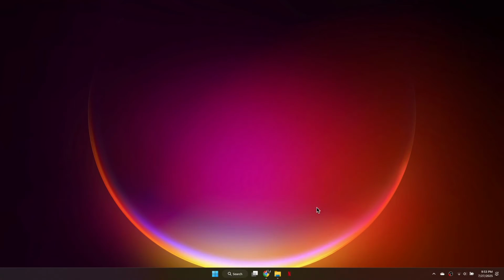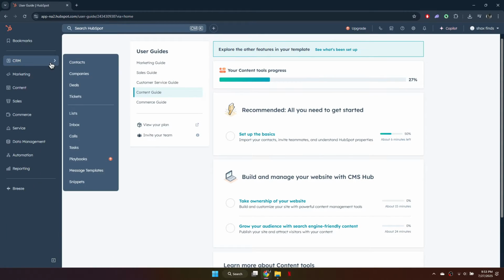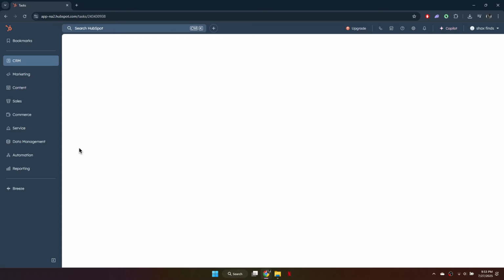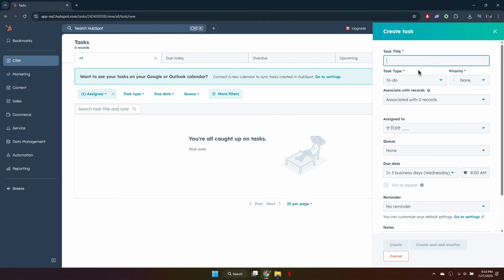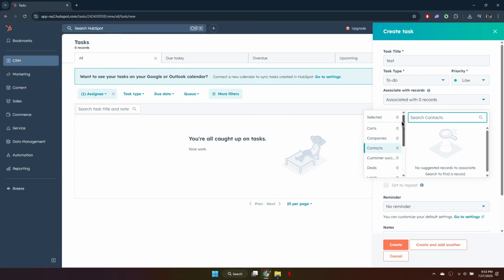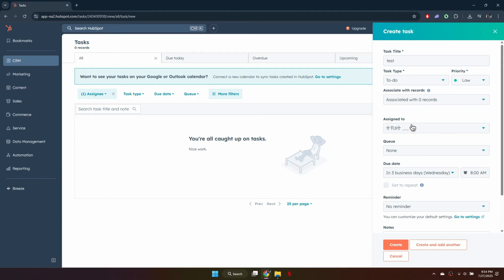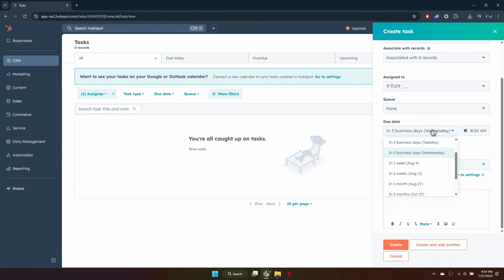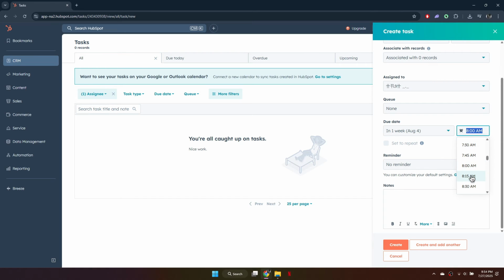How To Create A Task In Hubspot CRM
How To Create Task In Hubspot CRM
Learn how to create a task in Hubspot CRM quickly. This guide explains how to set up, assign, and manage tasks to improve workflow and productivity.